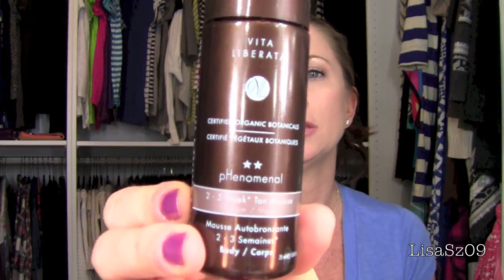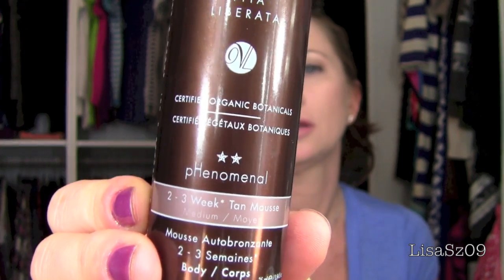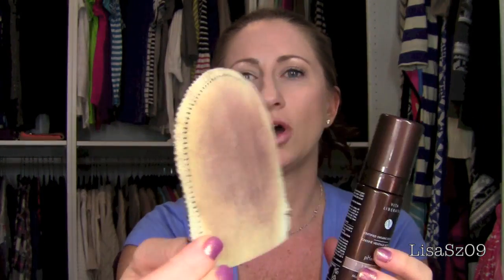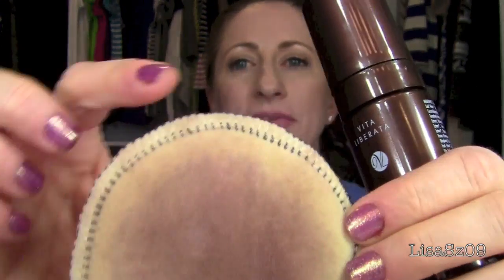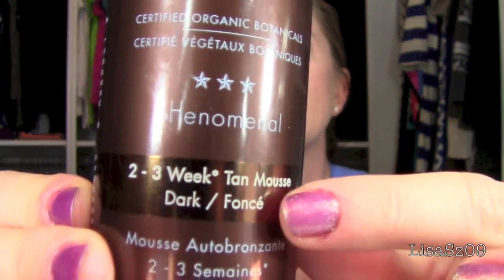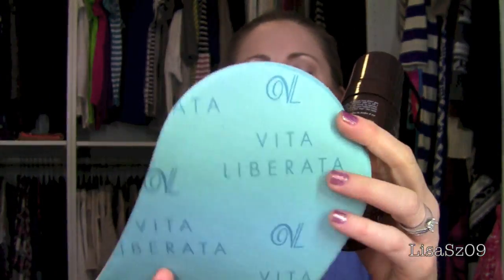Review Vita Liberata 2-3 Week pHenomenal Self Tanner LisaSz09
I am wearing:
FAce- Becca Matte Primer, Maybeline Age Rewind Brightner, Chanel Vitalimere Aqua, Laura Mercier Minerals, Tarte 24/7 COncealer, Hourglass Bronzer, Benefit Rockatier
Eyes- Benefit Stay Don't Stray, Eve Pearl Palette, Marc Jacobs Liner, COver Girl Professional Mascara, Blinc Brow Gel
Lips- Milani Neutral, Dior Incognito
Nails- OPI It's My Year
Shirt- Urban Outfitter
Jewelry:
Engagement and Wedding band- Michael B
Necklace- Roberto Coin Diamond Bezel chain, Tiffany Monogram Pendant
Earring- Diamond studs
Right hand Ring (If I am wearing it) John Hardy Black Saphire Fall 2010 Collection

Link for Vita Liberta Tanner at Sephora  $54

*I purchased all items in the video, unless stated in the video that it was sent to me.